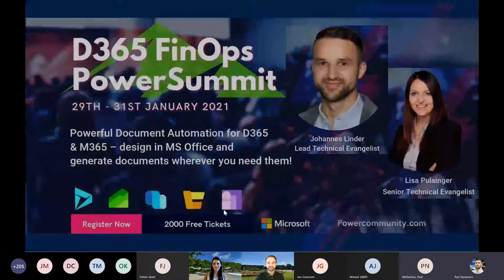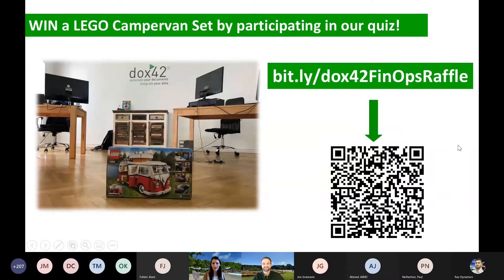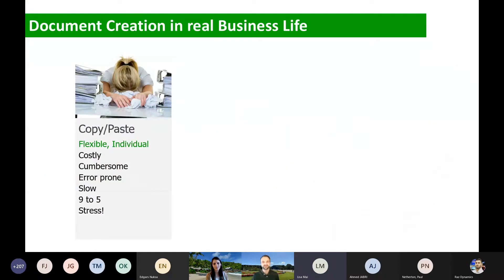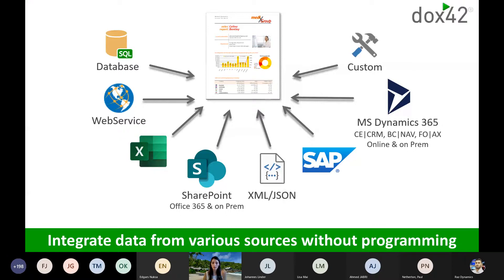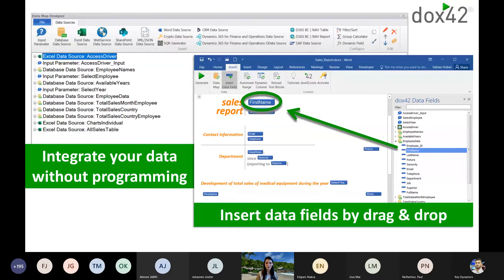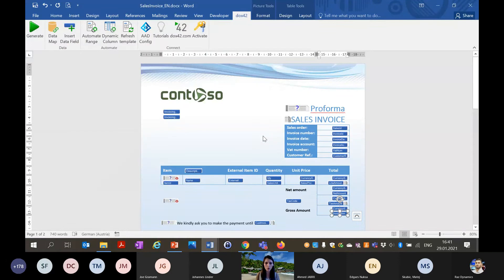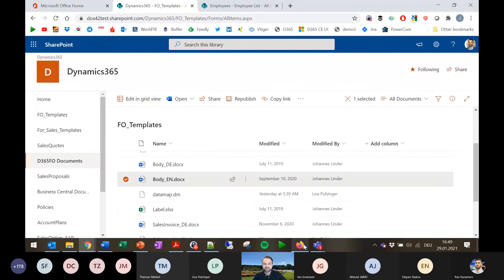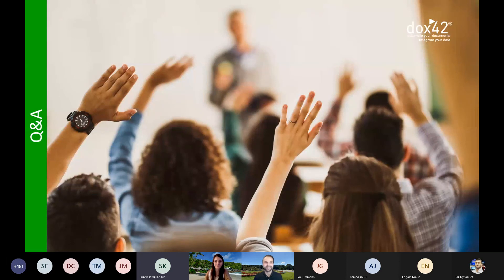Powerful Document Automation for Dynamics 365 & Microsoft Office 365 - FinOps 2021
Upgrade to Powerful Document Automation in the cloud, on prem or hybrid – with D365, M365 & dox42! What you will see in this session: • Easily design complex documents in MS Word, Excel and PowerPoint with tables, conditions, barcodes, charts, images, etc. • Generate these documents where you need them: directly in Dynamics 365 FinOps with your standard print management options, CE, Power Automate, SharePoint and many more. • Combine data sources: SharePoint, M365, D365 FinOps, CE & BC, Web Services, SQL and many more. • Maintain templates and modular text blocks in Microsoft 365 / SharePoint & Teams or on your server. • Print & save generated documents into M365, SharePoint, Teams or your archive. Your result will be a business user friendly document automation process that can be efficient, enjoyable and productive at the same time.